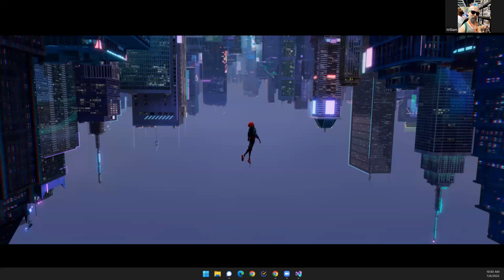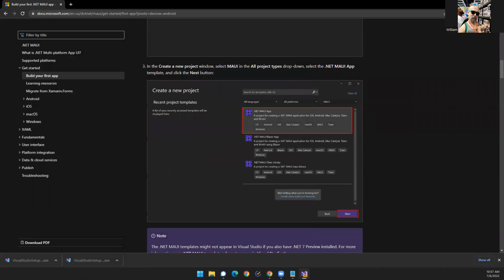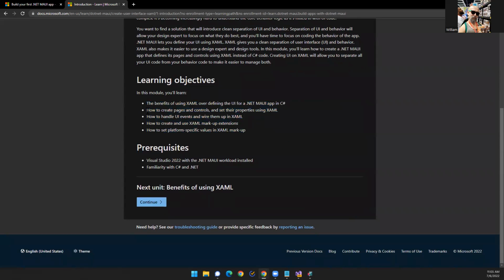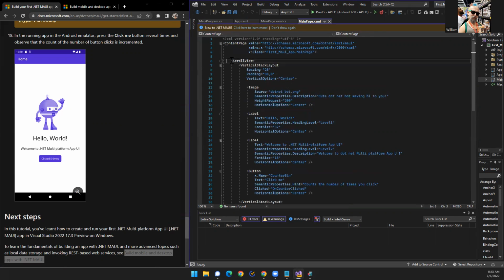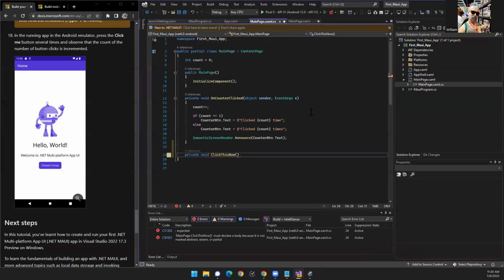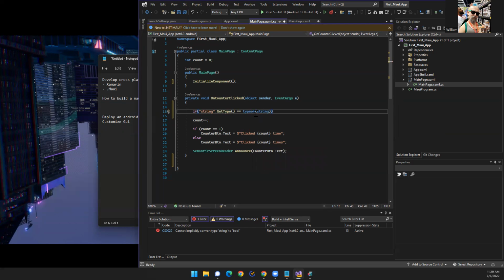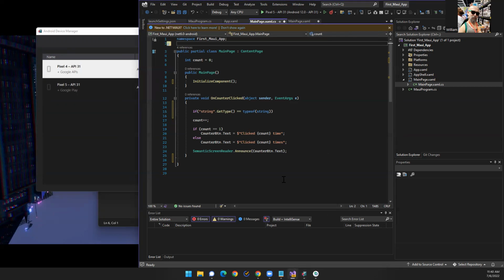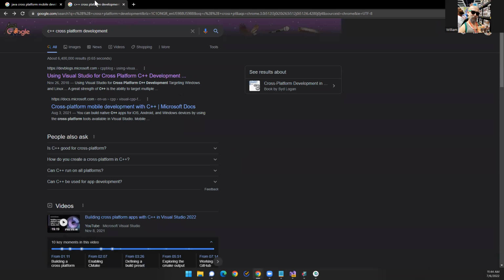RTC CSI Summer Bridge Day 2 2022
Installing .Net Maui